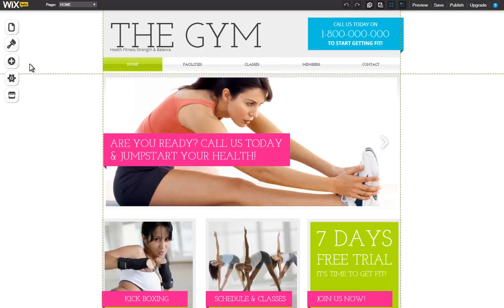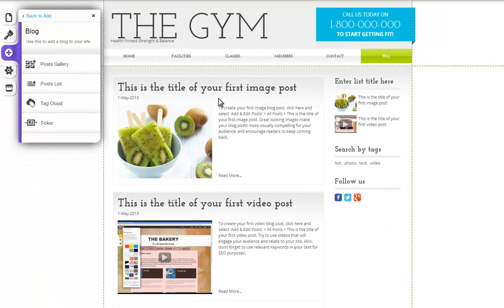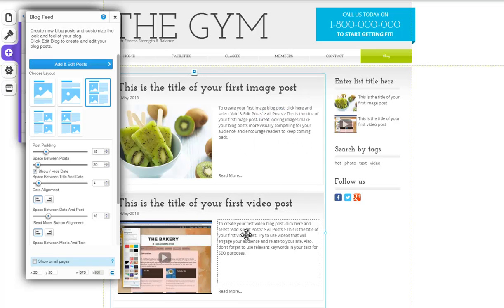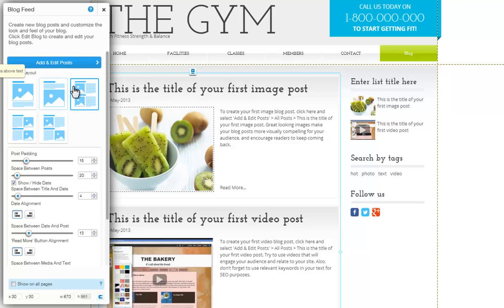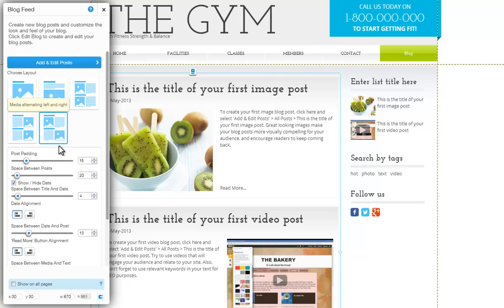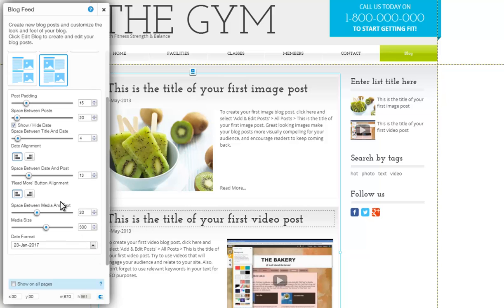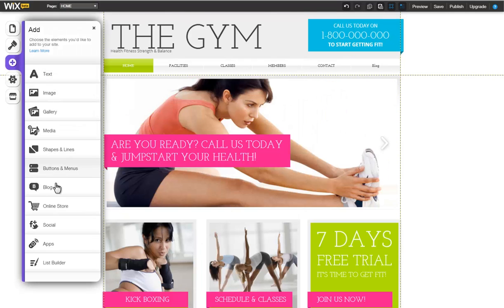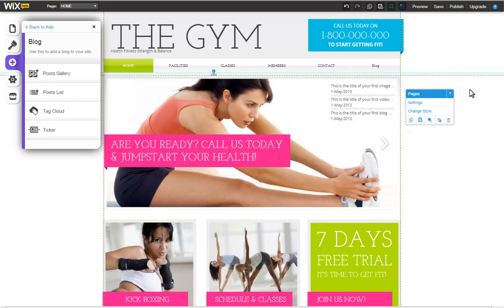HTML Website Builder | Introducing the Wix Blog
The new blog application will allow you to add a blog to your Wix site with various kinds of posts like videos, images and text. Improve your site's SEO by regularly adding new content to your site and share your blog and posts on social networks. Add the Wix Blog to your site now!